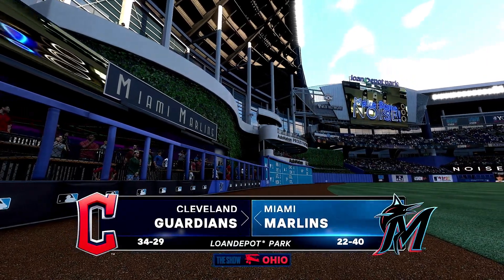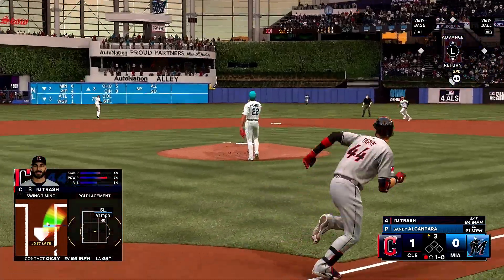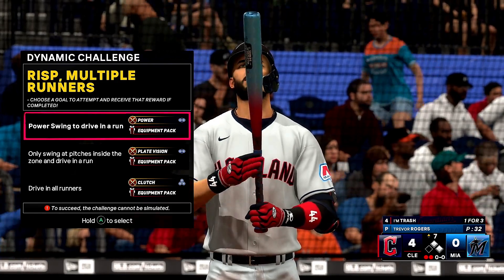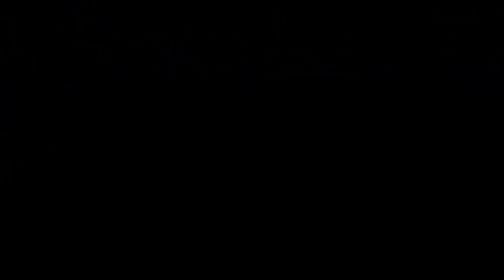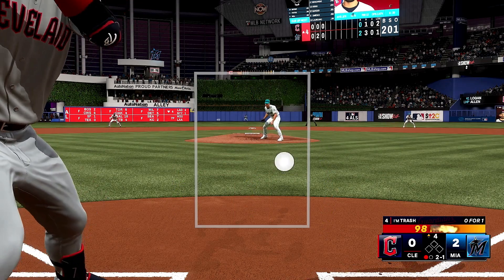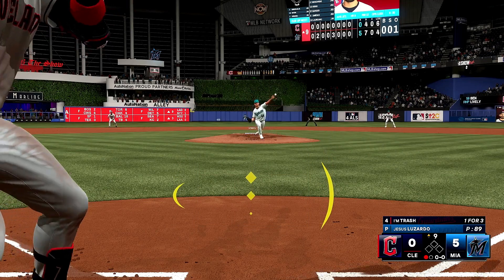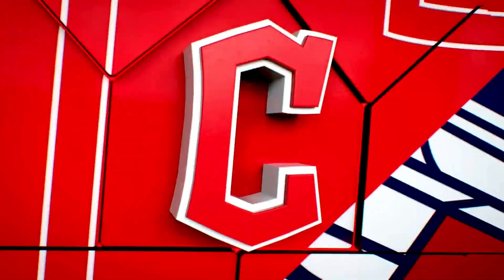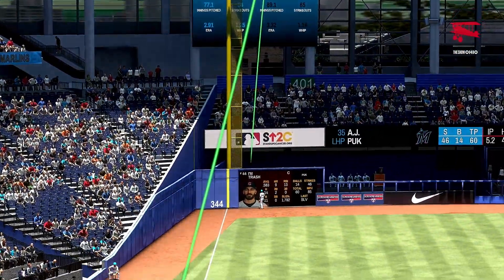MLB The Show 24 Miami Marlins series - Trash and the Guardians travel to take on the Miami Marlins!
In this video, Trash and the Guardians travel to Miami to take on the Marlins in Miami.